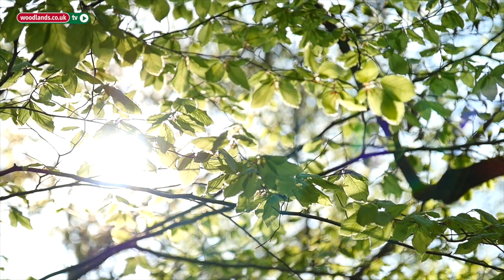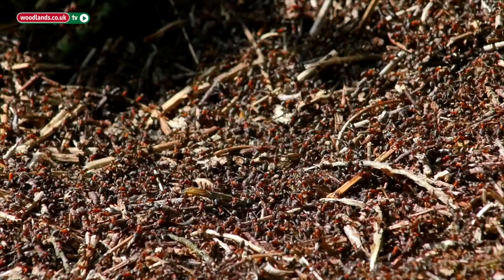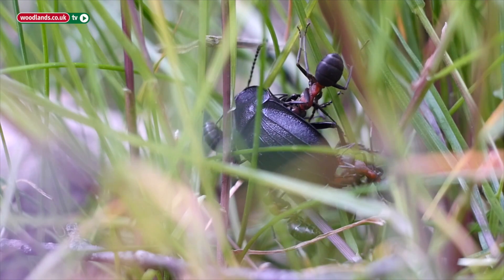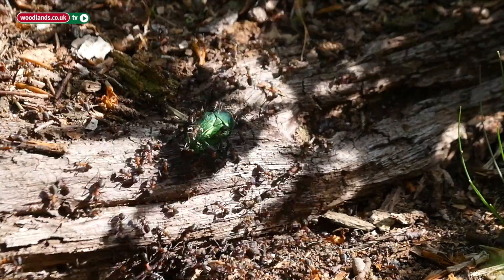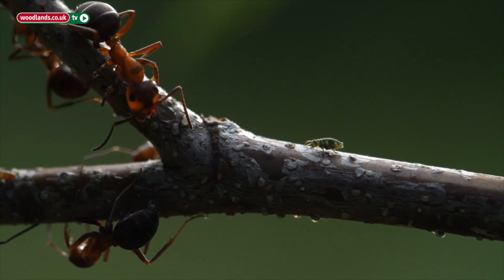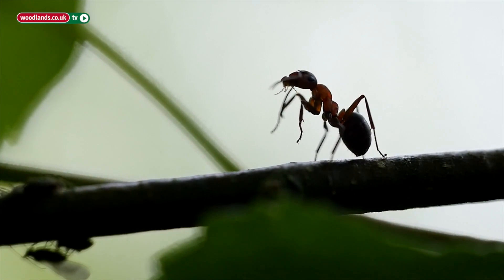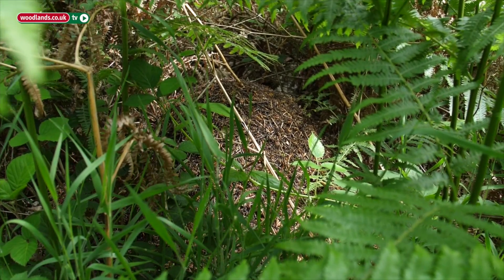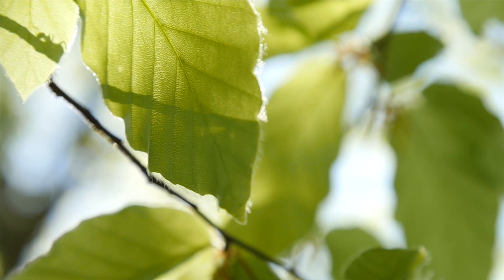Amazing Ant Antics: Wood ants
Come and take a closer look into the amazing world of Wood ants. Helen Read from Burnham Beeches shows us how a rotting tree stump can become a home for thousands and how the ants can spray acid at possible predators.

With numbers decreasing around the UK, Burnham Beeches are working to encourage people to stop and look at the ants differently, as they are a vital and fascinating part of our ecosystem.

With thanks to Helen Read and Burnham Beeches